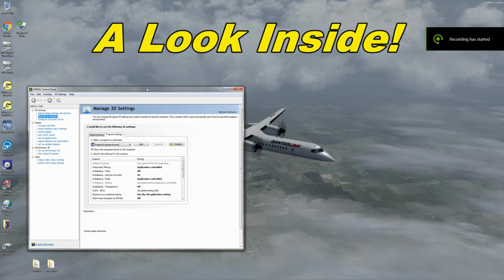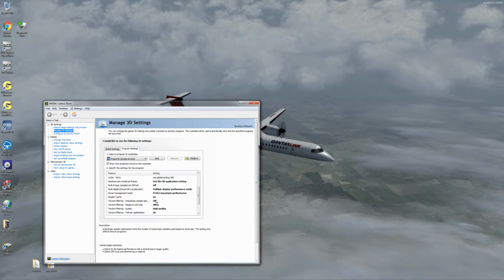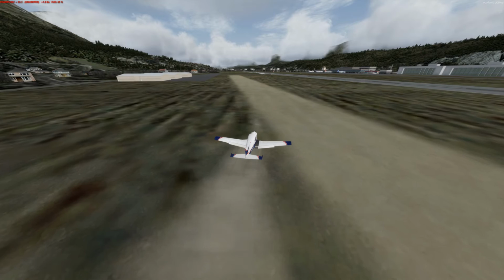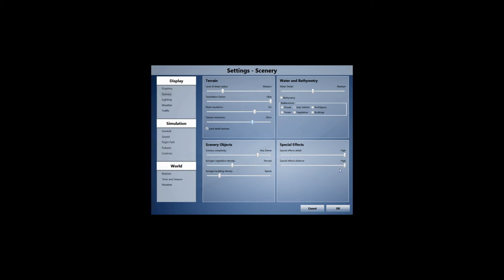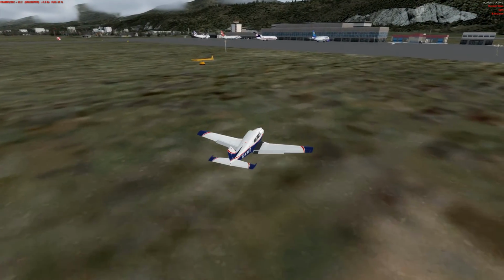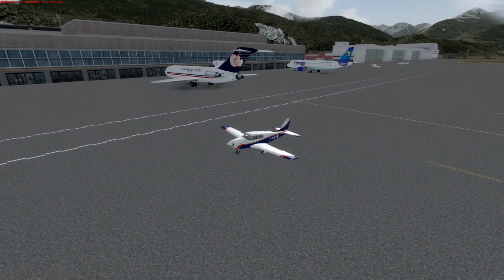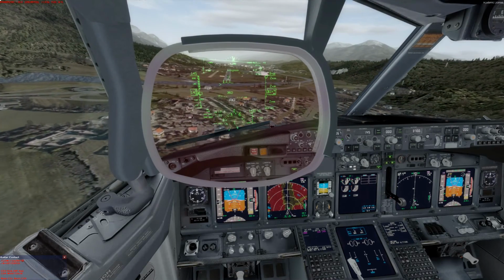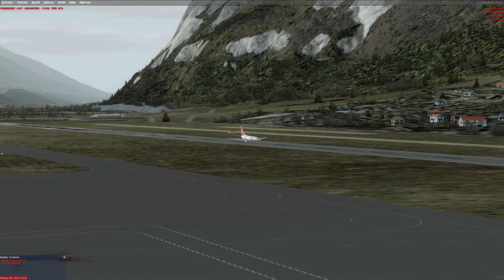Sixty FPS in P3d in the PMDG NGX? Not really and it judders in U Tube anyway!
A look at my install.
The experience is now more fluid and the FPS counter speaks for itself. EVEN BETTER please try the following.

In NV Control Panel I set "Use 3d App Settings for Vsync", Please try setting "FAST SYNCH" in NVCP and leave Vsync off in P3d sim settings Try It!

The Corel Video renderer and the way You Tube displays videos does not do the simulation justice. But you get the idea how much smoother the flight is now.
Part one shows my NVidia setup and P3d settings and around LOWI in a complex single engine sim, the AA Comanche.
 Part two shows the NGX landing to RW08...always fun!
As always I use Nick N's authoritative work here;
PC Specs are;
i7 4970 O/C at 4.5MHz. All Cores on, 4+4 Hyperthreded Logical cores.
NVidia GTX 980 with  4gb memory.
32 Gb DDR3 RAM at 2133 MHz
Corsair 100 Water Cooler.
Scan 3XS System built.
There are no tweak's in the Config, its as it was originally built. NOTE;  this is P3d v3.0. I have not upgraded, in this movie, to any of the newer versions. EDIT.